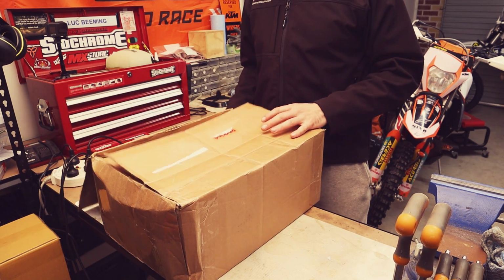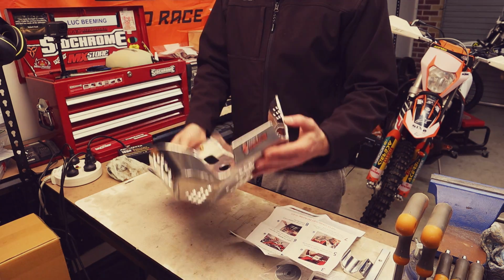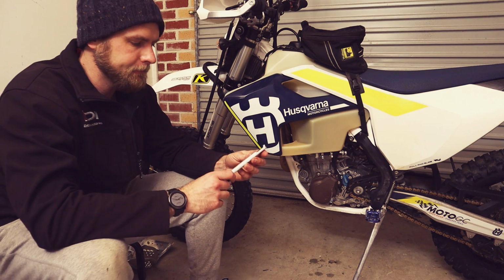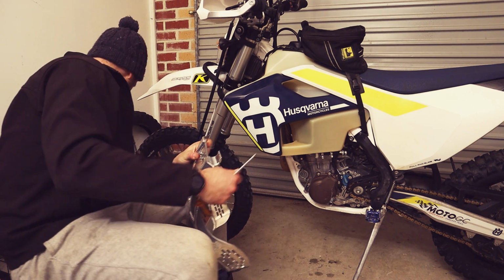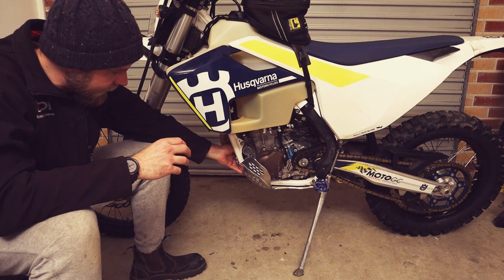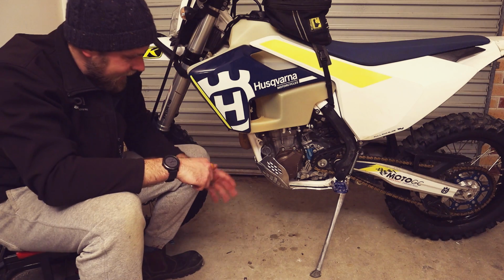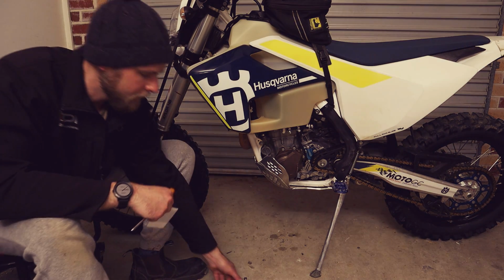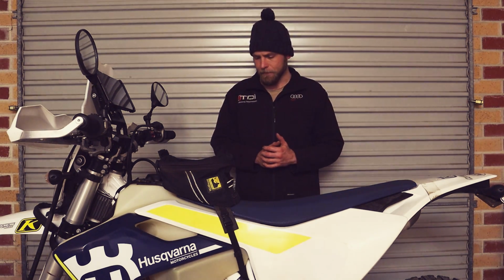FE 501 Build E03 - Enduro Engineering Bash plate Install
In this Video I install my underbody protection in the form of an EnduroEngineering BashPlate. This is a USA made product and is made from Aluminum. What an awesome piece of Kit, that looks bloody amazing. Super simple to install too. I will need to do a few modification as you cant get the oil filter out without removing the bash plate. I also find myself touching the bash plate when changing gears, so Ill need to grind a bit off there too.